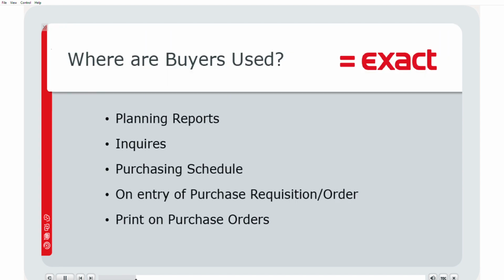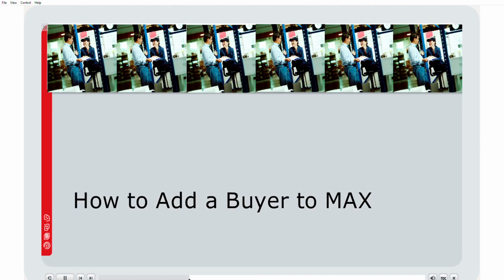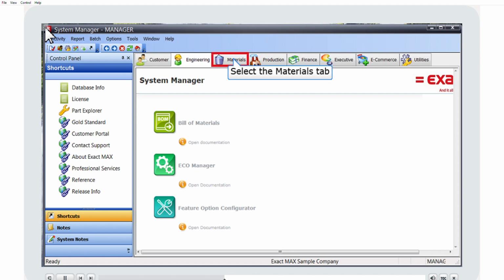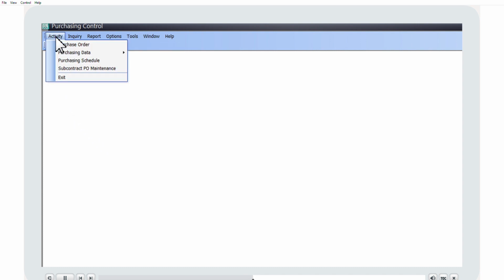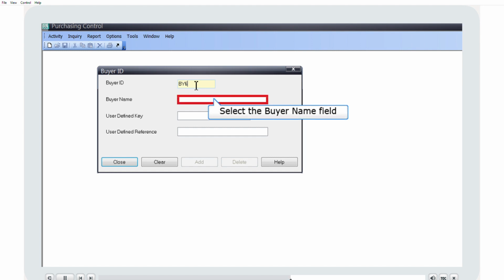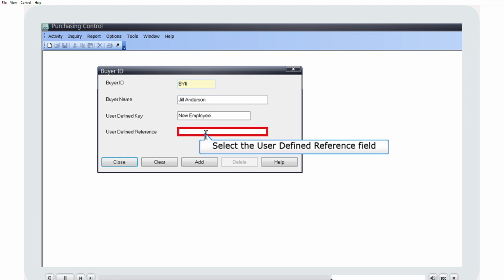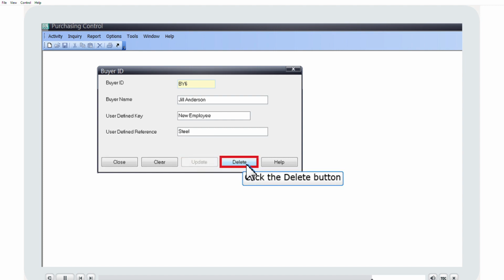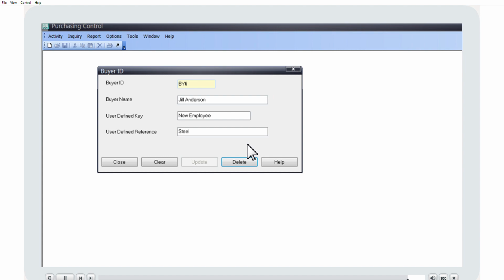Purchasing Maintain Buyer Info